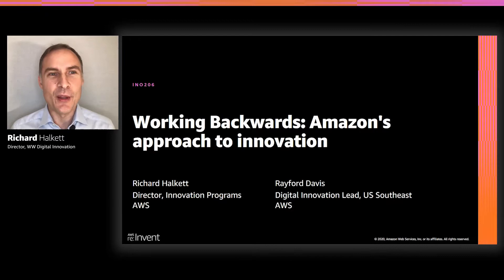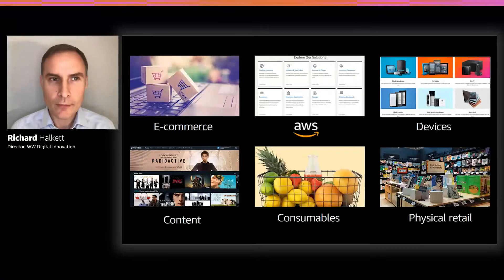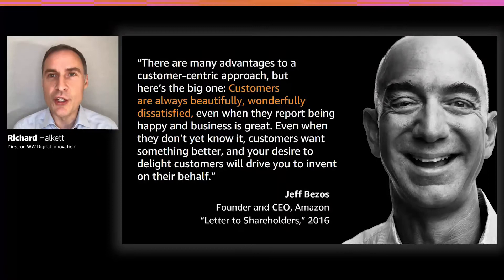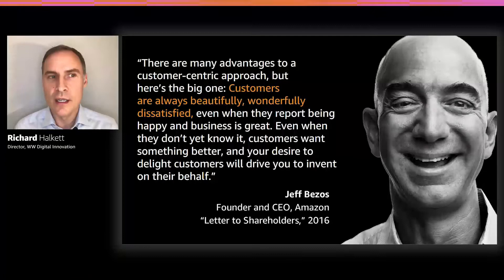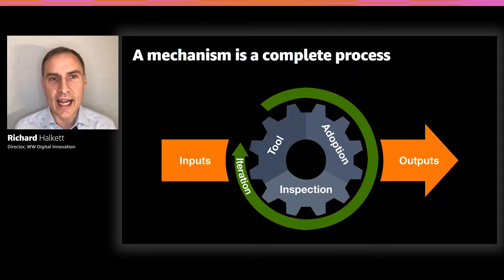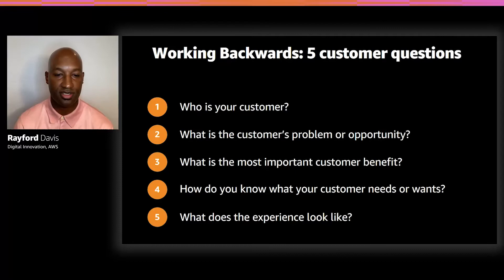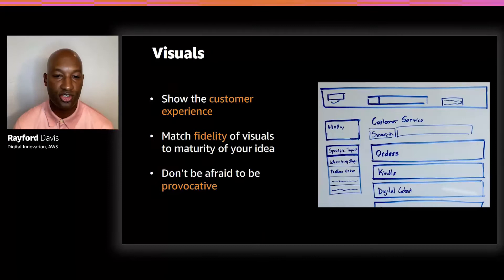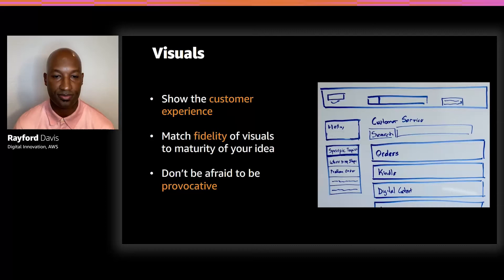AWS re:Invent 2020: Working backwards: Amazon’s approach to innovation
“Working backwards” is the peculiar, customer-centric mechanism that lies at the heart of every product and service we develop at Amazon. Join this session to learn more about how we use five customer questions and the press release and FAQ (PR-FAQ) format to think deeply about our customers’ needs, clarify customer benefits, and invent on their behalf.